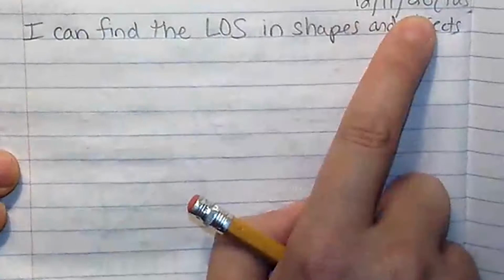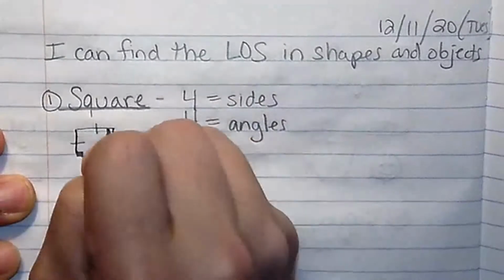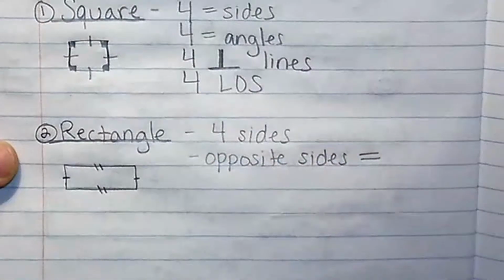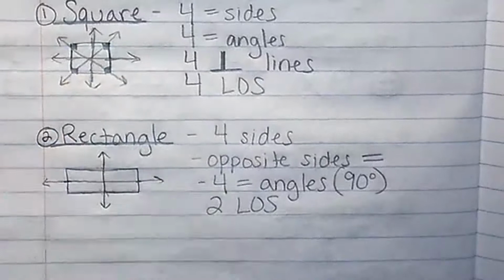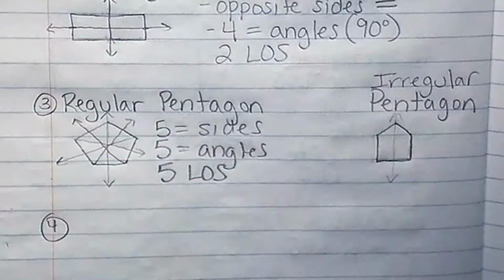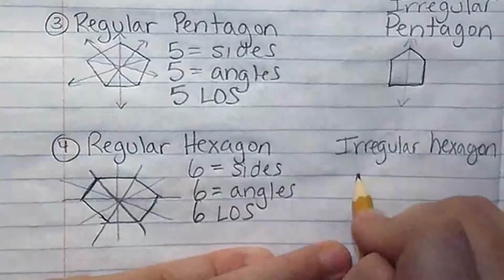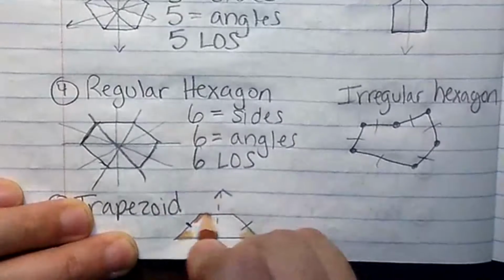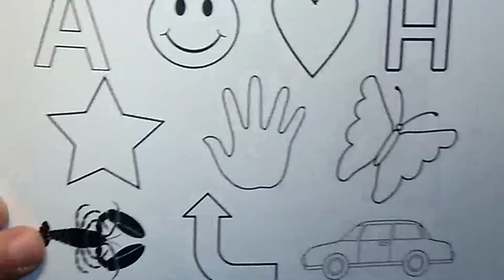Tuesday, December 15th Notes